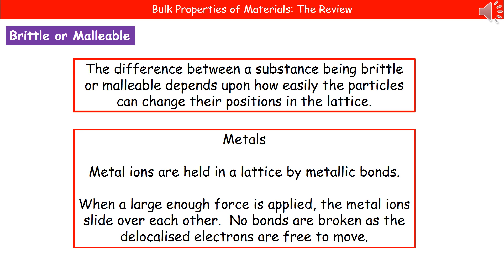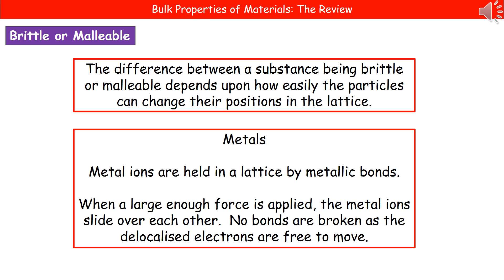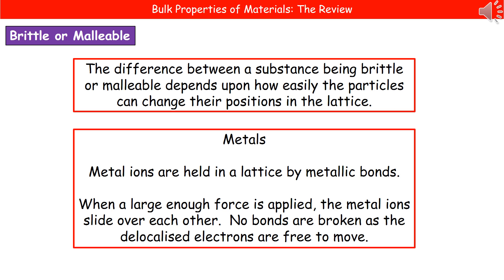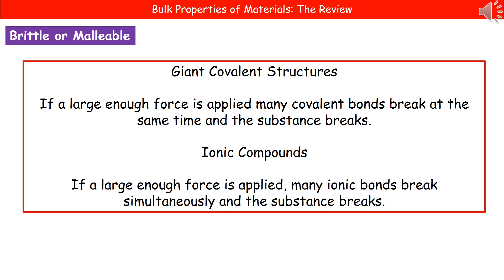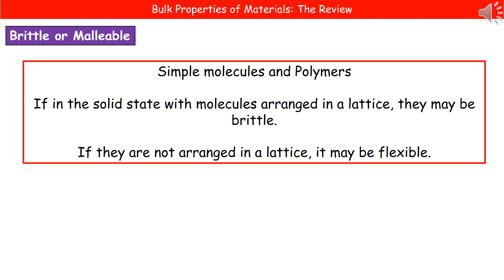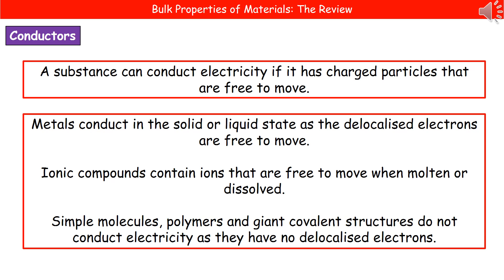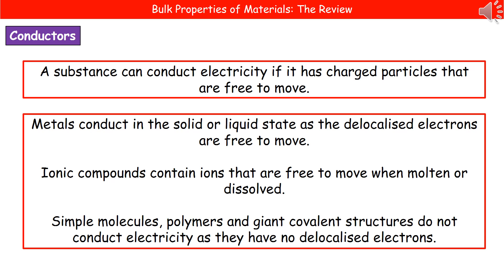OCR Gateway A C2.3.3 Bulk Properties of Materials Summary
OCR Gateway A Chemistry and Combined Science revision summary on C2.3.3 – Bulk Properties of Materials for the higher and foundation tier.  This is for the OCR Gateway course with first examinations in 2018.